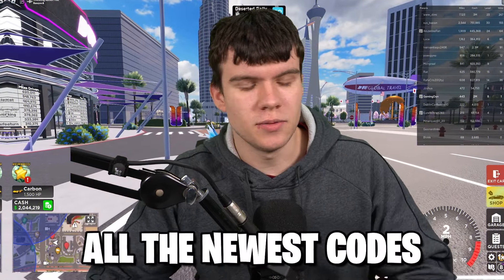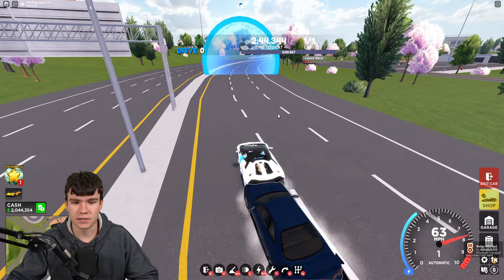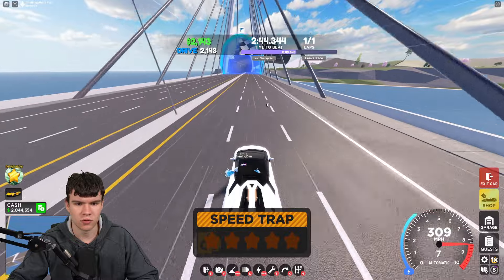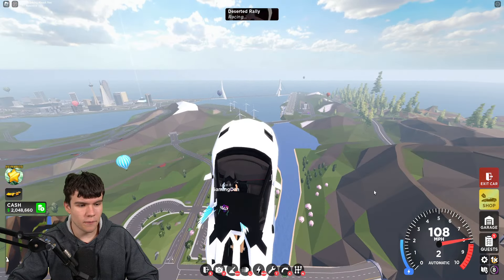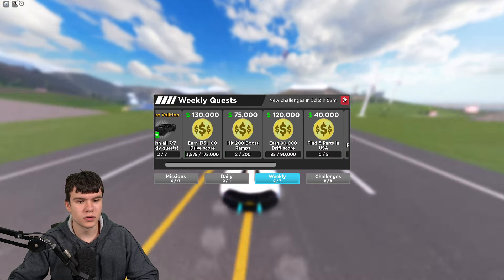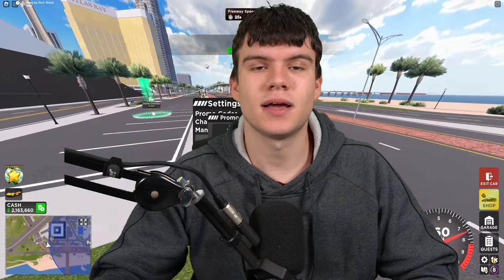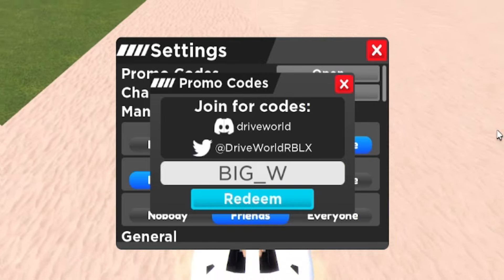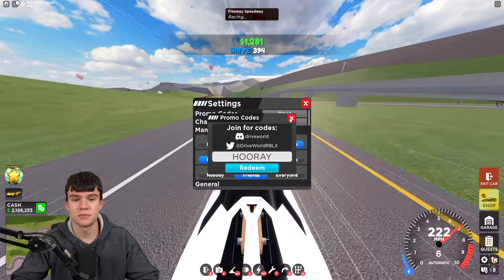*NEW* ALL WORKING SPRING UPDATE CODES FOR DRIVE WORLD! ROBLOX DRIVE WORLD CODES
In this video I will show you ALL Drive World CODES on Roblox! The NEW codes will give you rewards for Drive World...